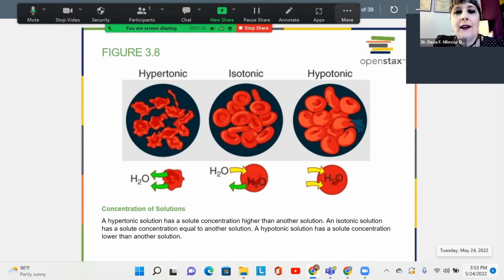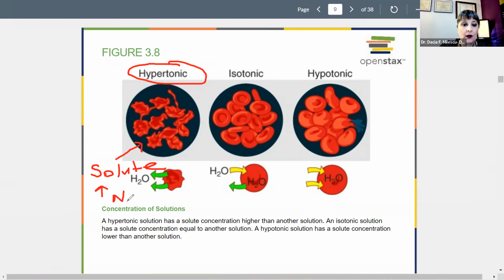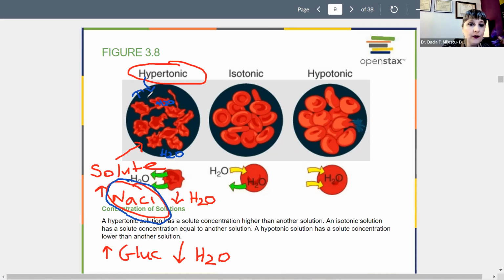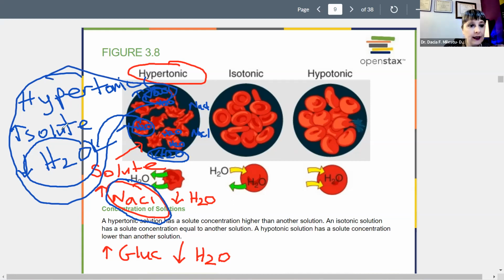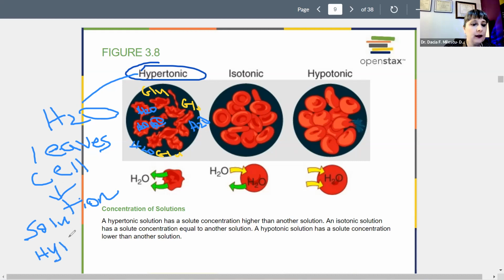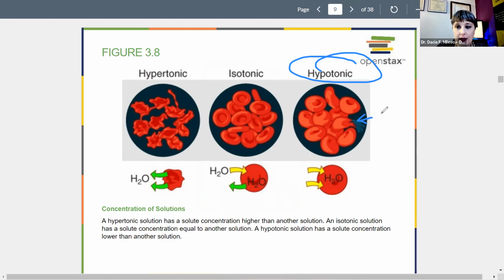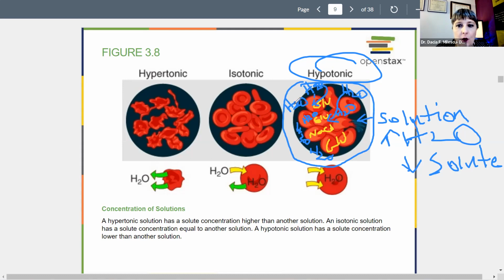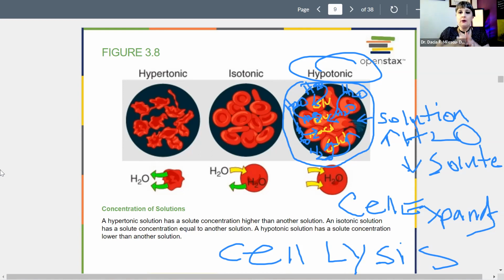Osmosis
Understanding Osmosis